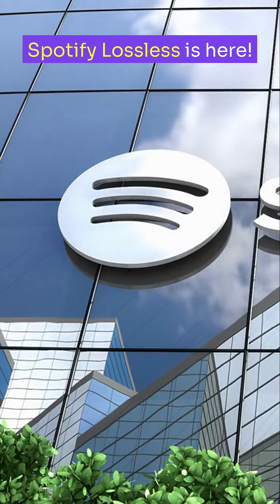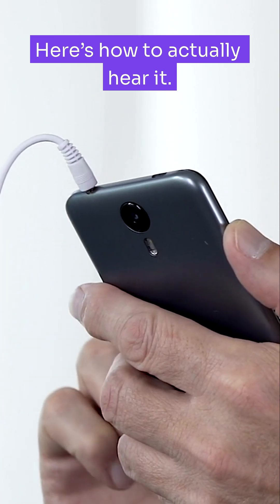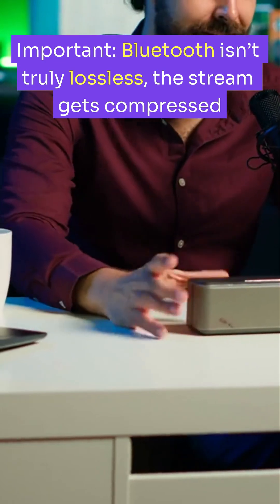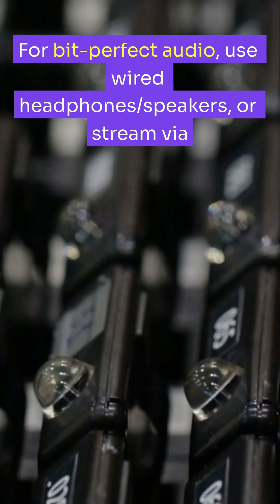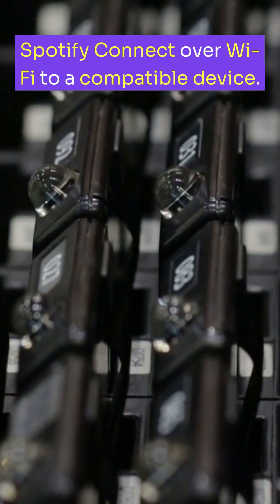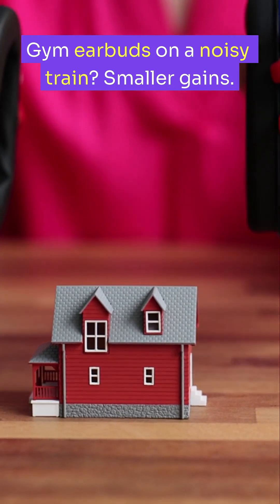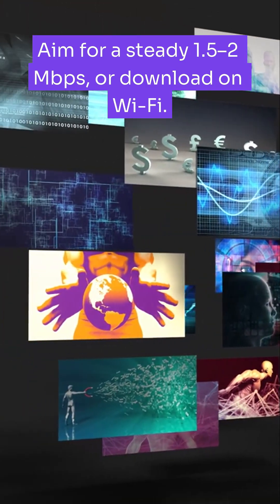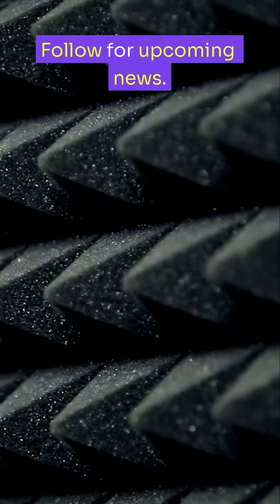Spotify Lossless: Turn It On (The Right Way)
Spotify just enabled Lossless streaming (up to 24-bit/44.1 kHz FLAC) for Premium at no extra cost. In under a minute, learn how to turn it on, why Bluetooth isn’t truly lossless, and the simplest path to bit-perfect audio using wired gear or Spotify Connect over Wi-Fi. Rolling out across 50+ markets—update your app and try an acoustic track you know well. Comment your setup and whether you heard a difference.